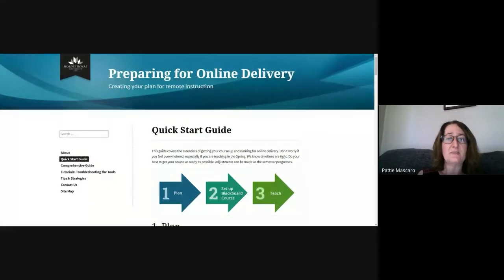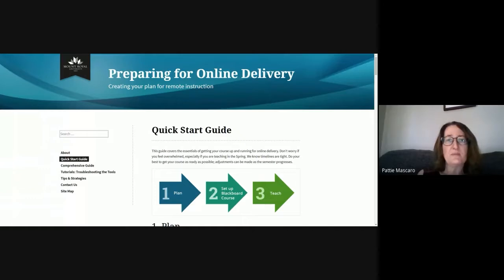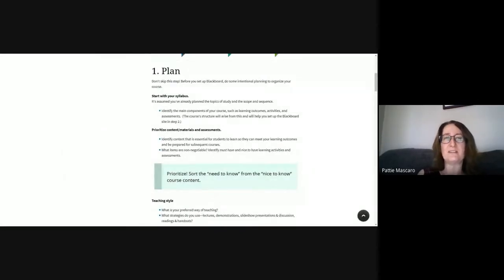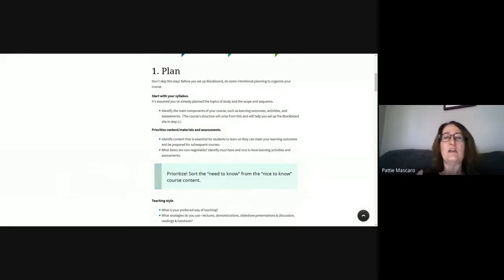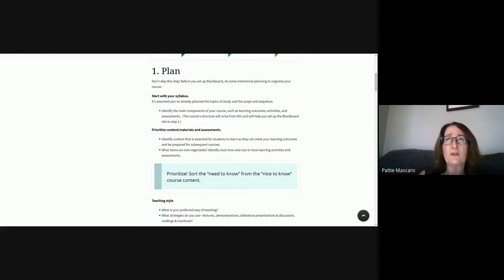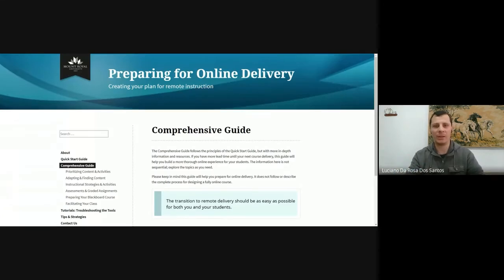POD: Planning - Where to Begin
The Preparing for Online Delivery video series is a supplement to the Preparing for Online Delivery website created by MRU's Academic Development Centre.

In this video you will find discussion around where to begin when transitioning your course from face-to-face delivery to remote delivery.

Table of contents:
0:00 Introduction to video series
0:56 The POD website as a resource
5:25 Benefits of planning
8:14 Going forward and wrap-up